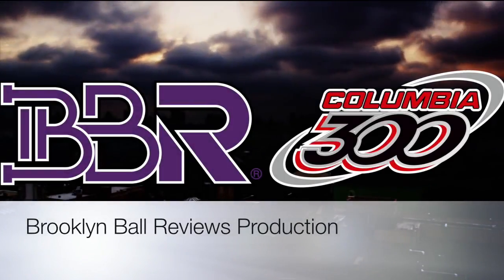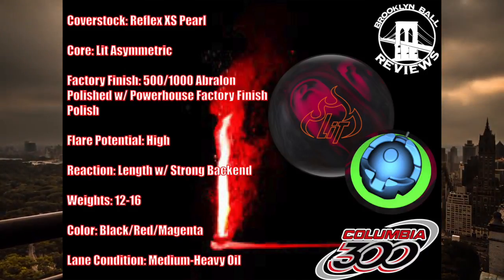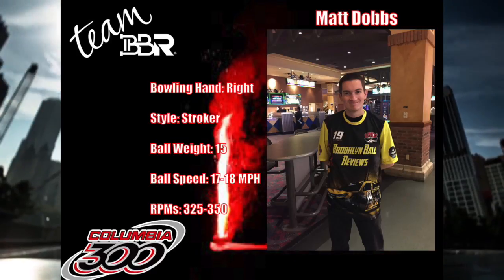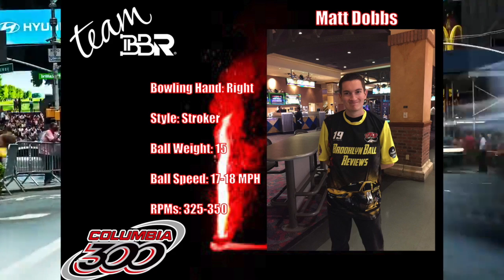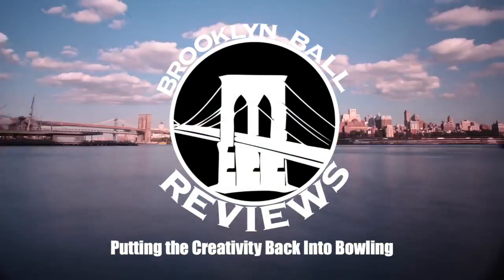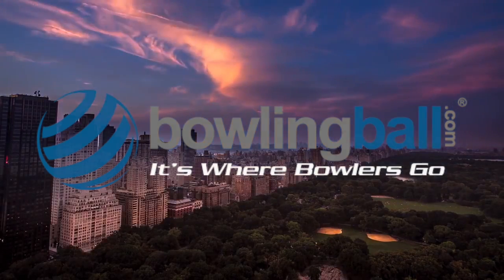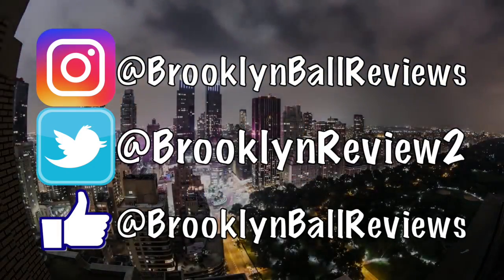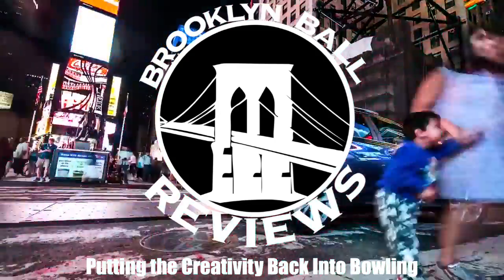Columbia 300 Lit Pearl Bowling Ball Reaction Video by Matt Dobbs: Brooklyn Ball Reviews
Bowling Ball Video for the Columbia 300 Lit Pearl. Thrown by BBR's Matt Dobbs. Pick this ball up at your local pro shop February 27th.

Texas Station
Hot Seat Sports Network